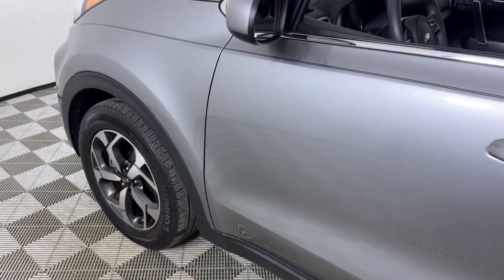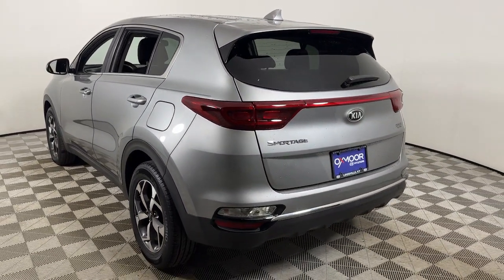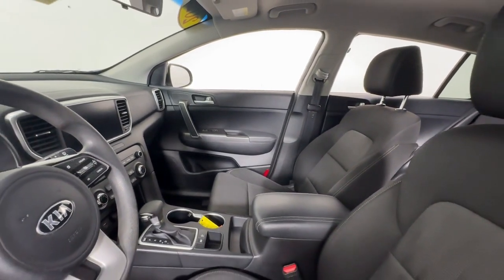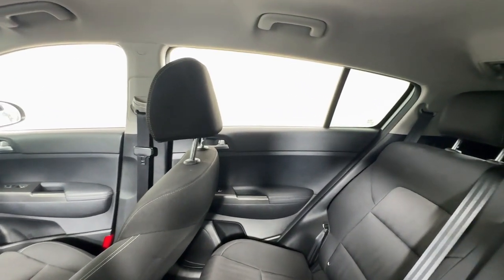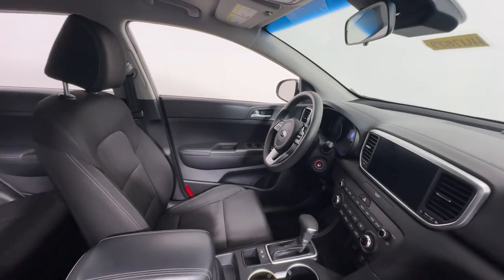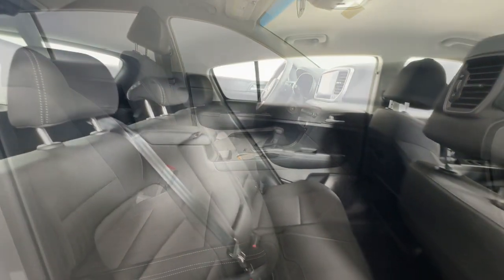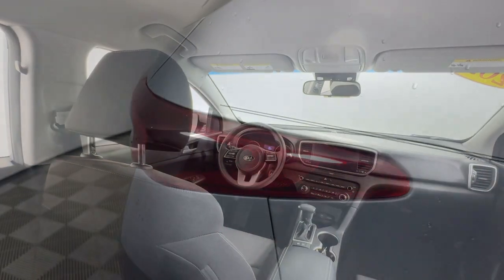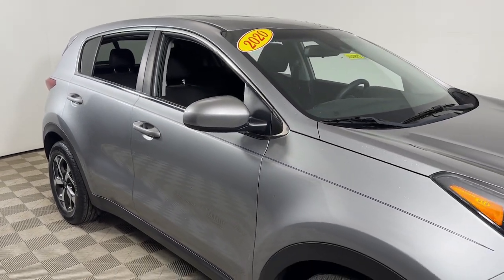2020 Kia Sportage LX KY Louisville, Lexington, Elizabethtown, New Albany, Jeffersonville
Pre-Owned 2020 Kia Sportage LX available at Oxmoor Hyundai located in 8107 Shelbyville Rd, Louisville, KY, 40222. Servicing the Louisville, Lexington, Elizabethtown, New Albany, Jeffersonville area.
Please mention the stock HU7879 when you contact the dealership for this vehicle.

Enjoy the view of this   2020  Kia Sportage.  Here's a sleek and athletic Sportage, the compact crossover with the capabilities you need to express your adventurous spirit. From its impressive suite of safety and infotainment tech, to its luxurious cabin and impeccable construction quality, this vehicle will surpass your expectations. These are just some of the great options this vehicle comes with: Apple Carplay®/Android Auto®, Keyless Entry, Back-Up Camera, Aluminum Wheels, Alarm, Electronic Stability Control, Steering Wheel Audio Controls, Rear Spoiler, Intermittent Wipers, Traction Control. Don't miss the opportunity to take home this comfortable and capable Sportage. Our team will give you an outstanding test drive experience. Stop in today!